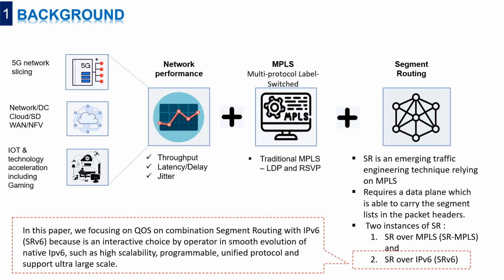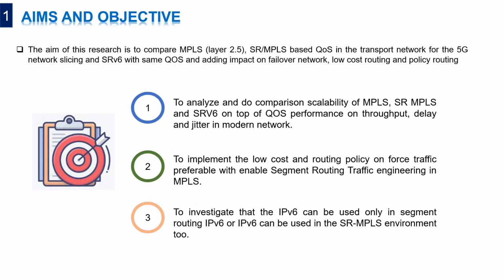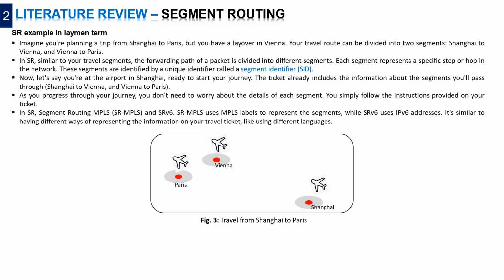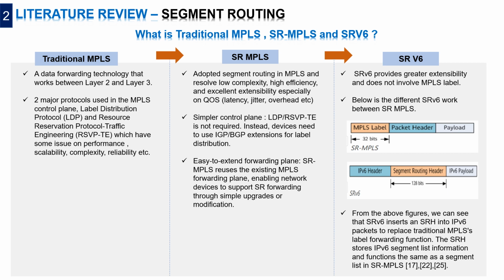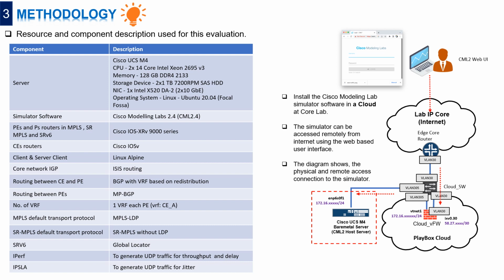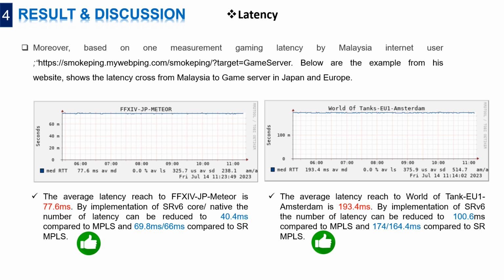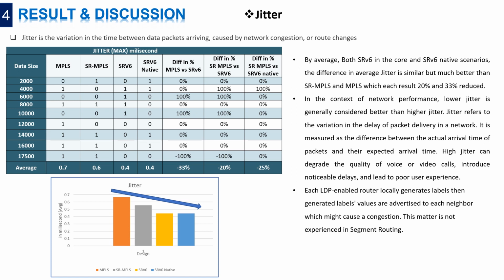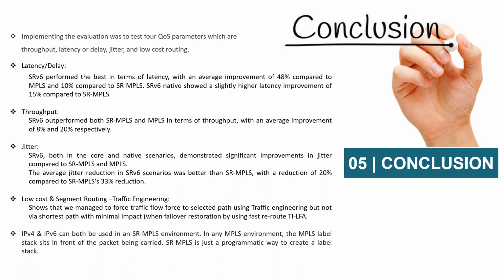SR MPLS againt SRV6 Performance Evaluation for QOS in Modern Network viva2 Siti Noor Hajar Prof Shai